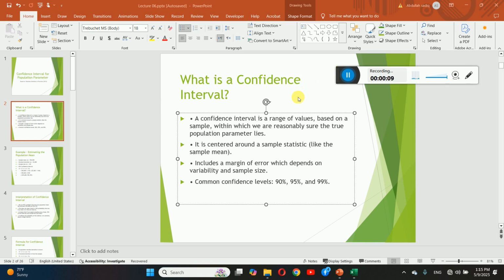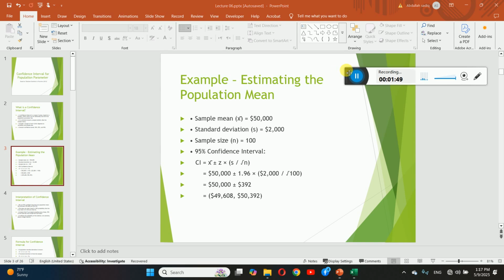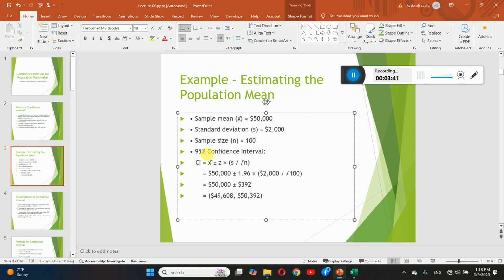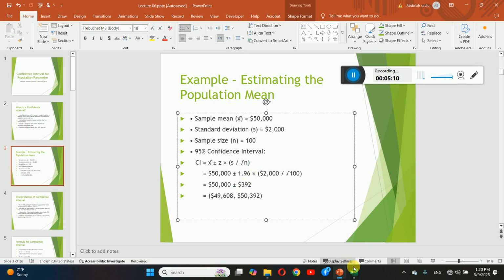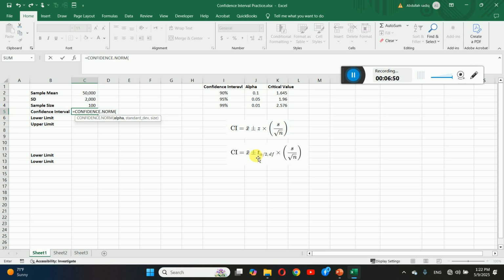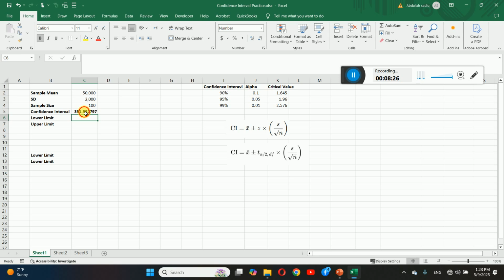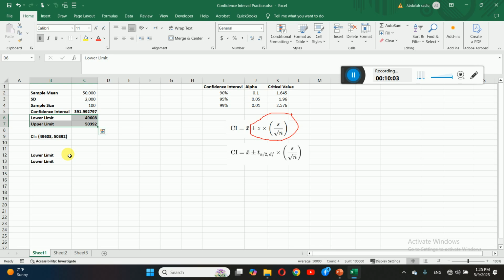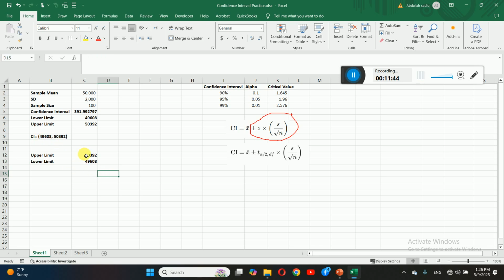Confidence Interval 01